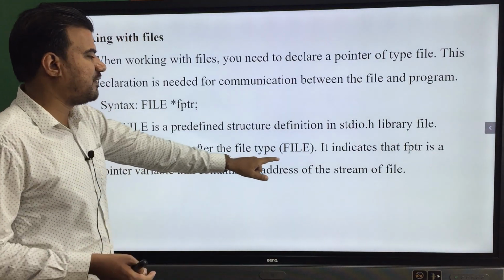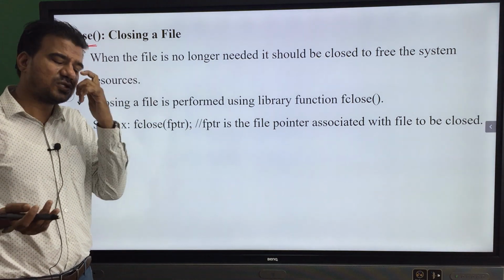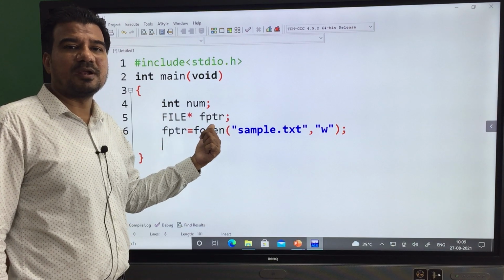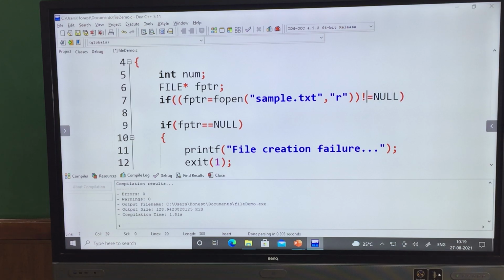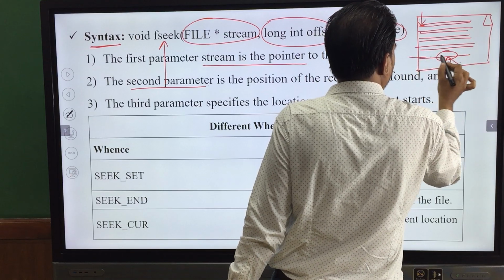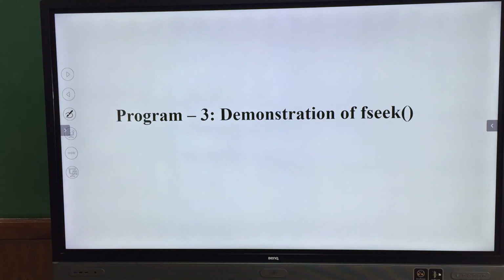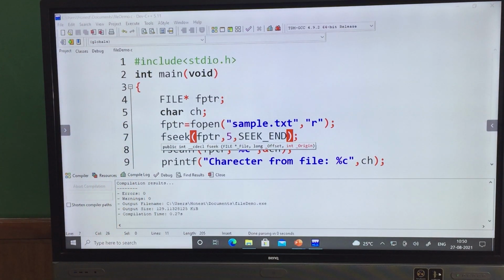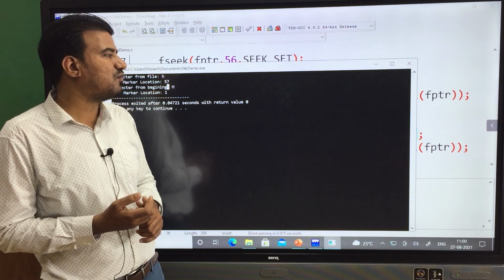PPS Lecture 37 OU Files Any Stream Character Functions fclose rewind ftell Prog Examples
- Any Stream Character Functions in C
- fclose() function
- rewind() function
- ftell() function